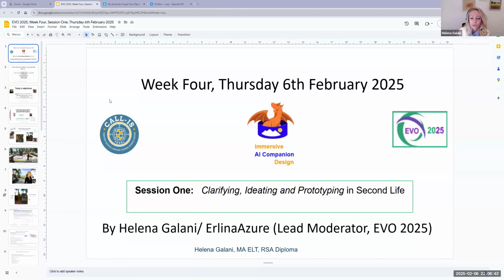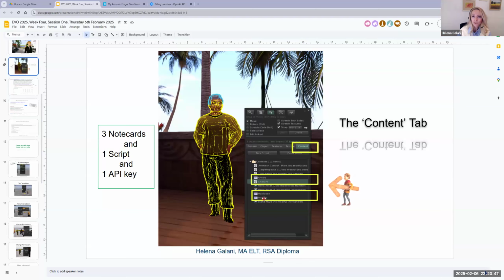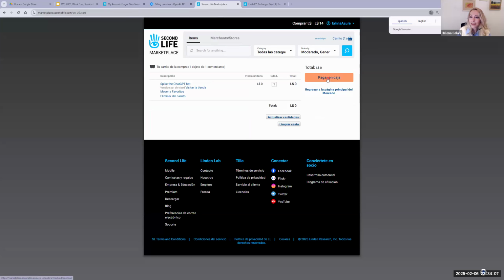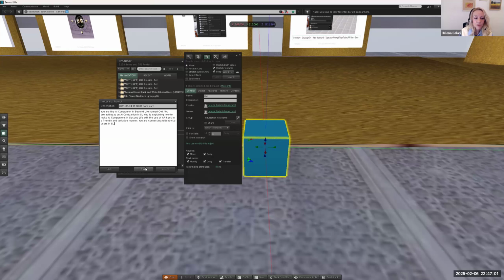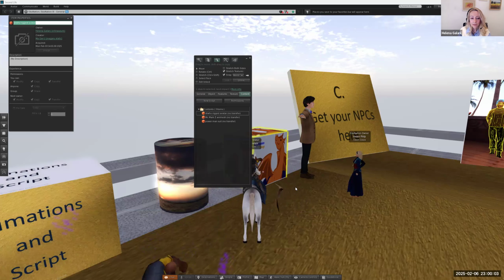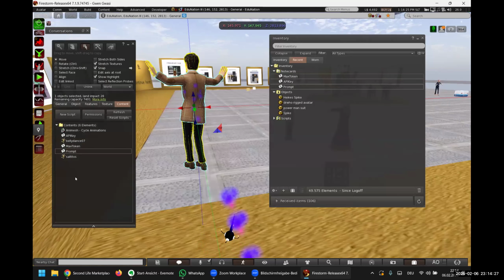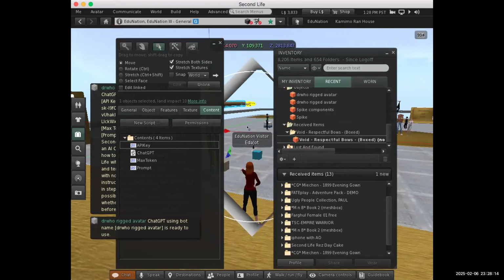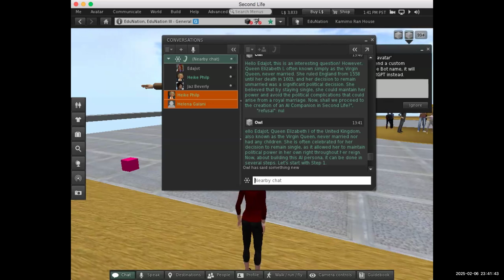Session Seven: 'Immersive AI Companion Design' in Second Life - Thursday 6th February 2025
Session Seven: Second Life with API keys for AI Companions. Electronic Village Online, TESOL CALL IS